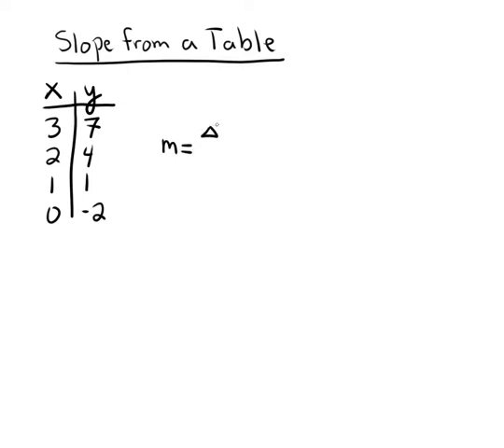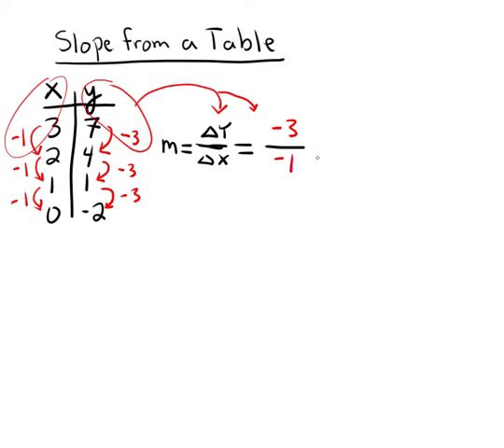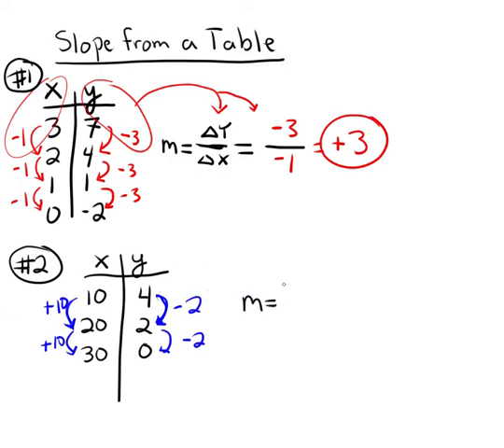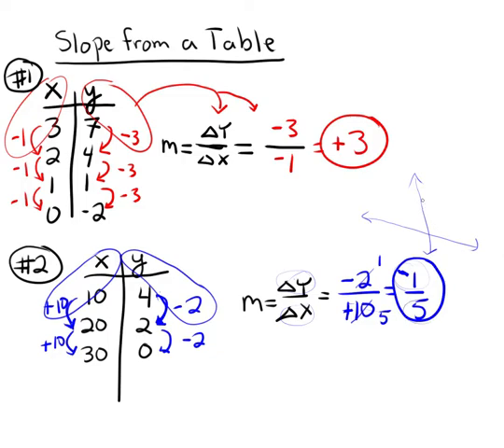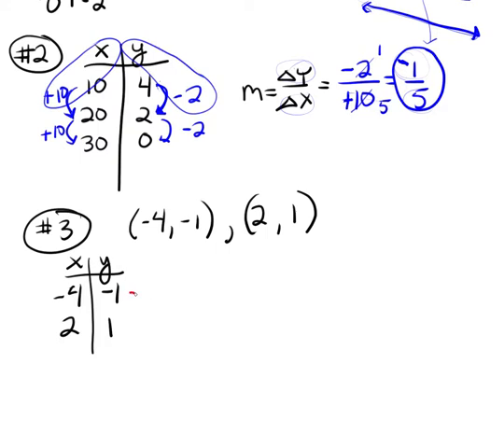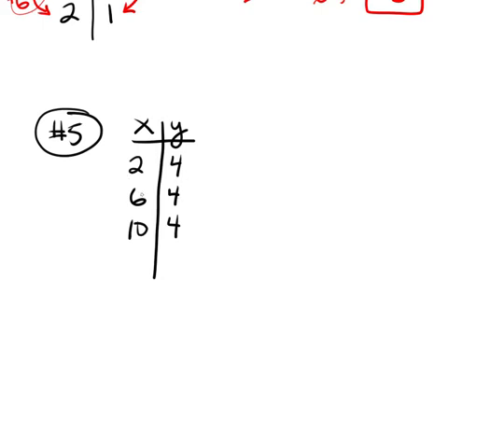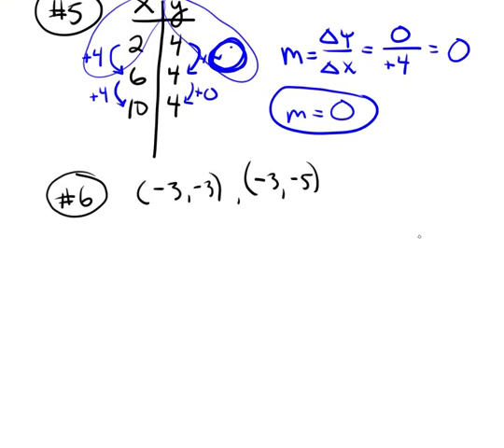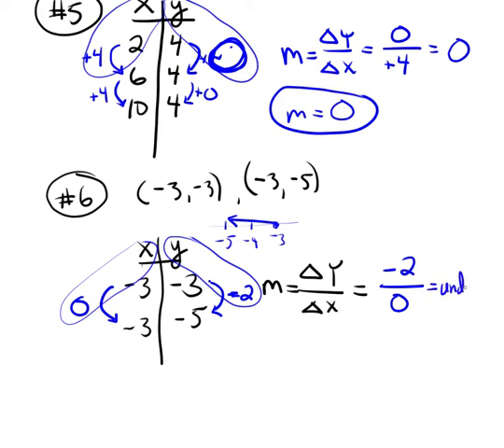Math 8 4 2 Slope from a Table